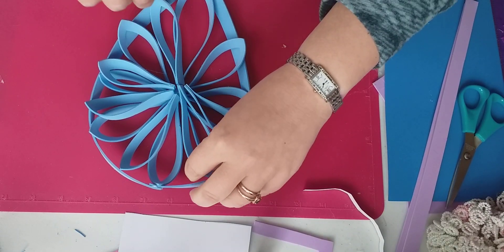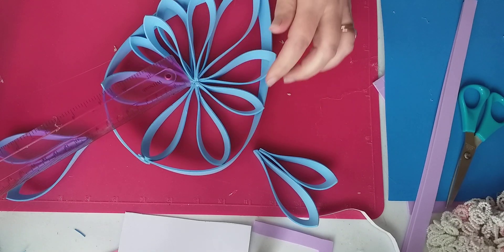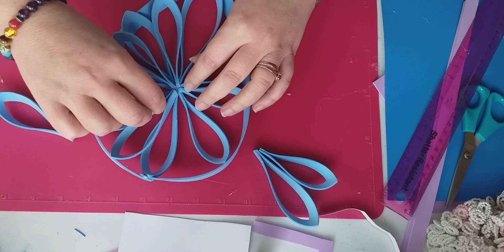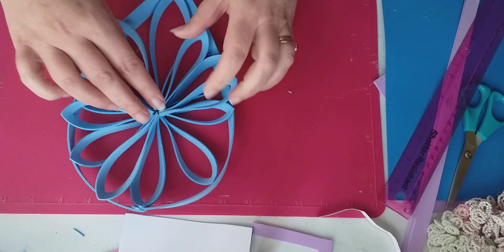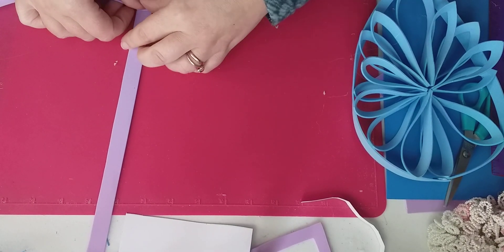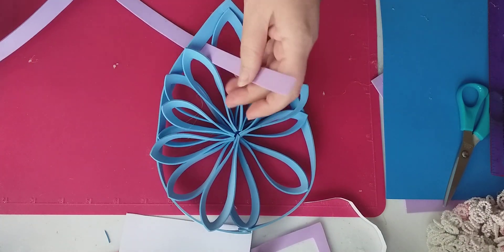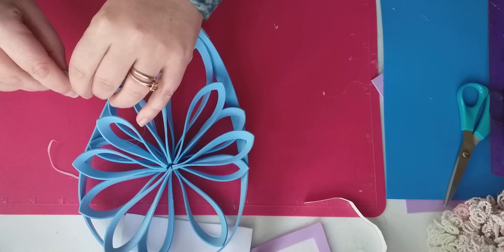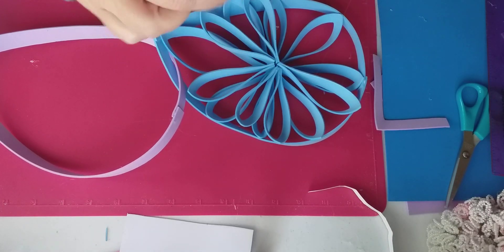Hanging Tear Drop Wedding Bouquet or Decoration (Step 2)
This is a new design. I have decided to take you through the design process from beginning to end. There could be a few changes to the design here and there.